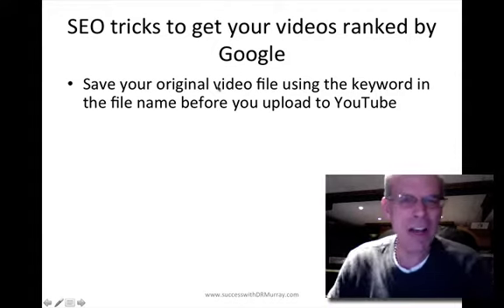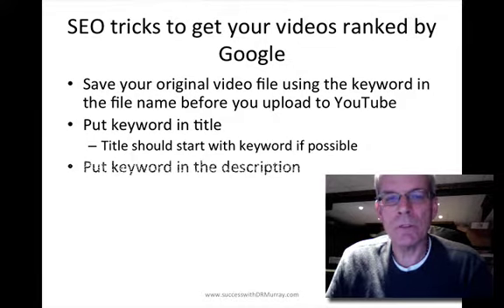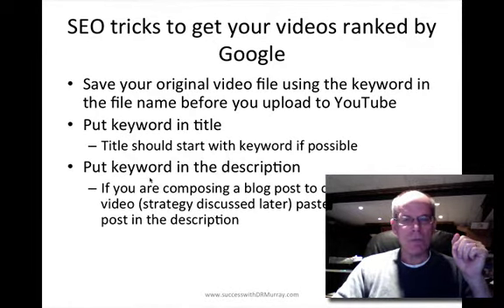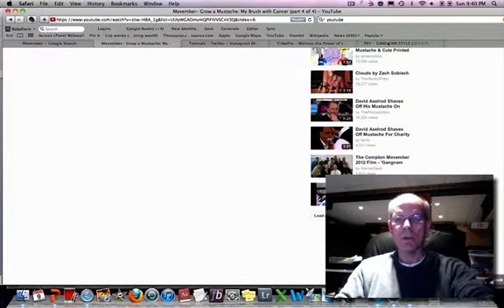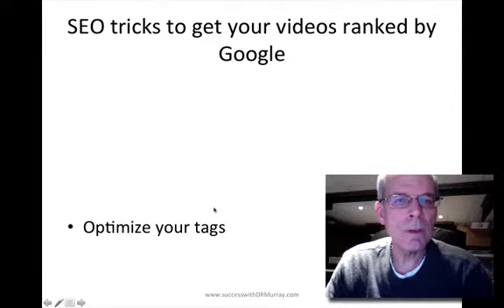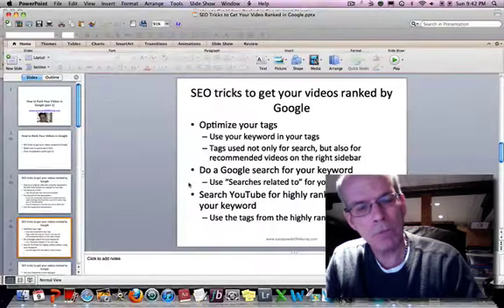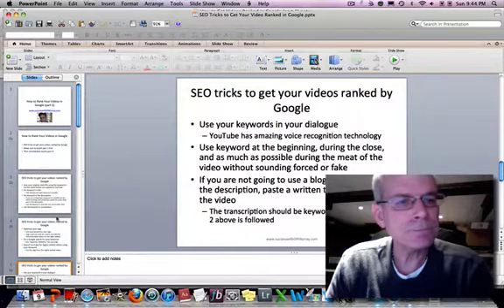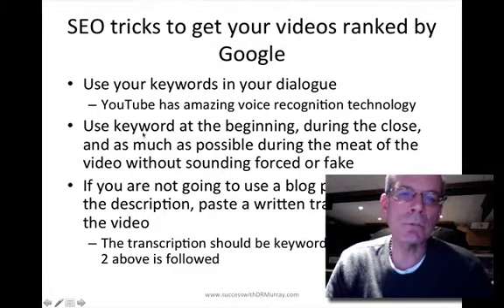Success with DR Murray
DR Murray is a 30 year Fortune 500 financial executive and US Army Logistics Management officer. He strongly believes in multiple income streams to reduce the risk of relying on one income source. His personal mission is to empower other individuals to stop whining, take control of their own destiny and along the way maintain a sense of humor. Want to join him?